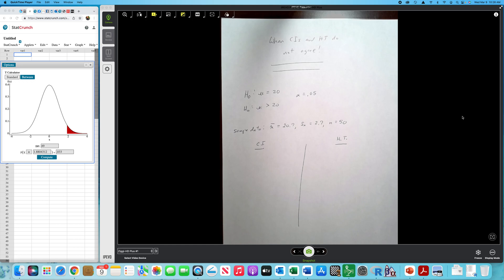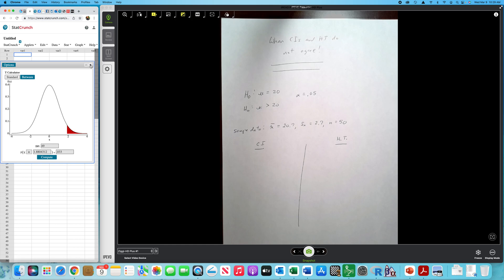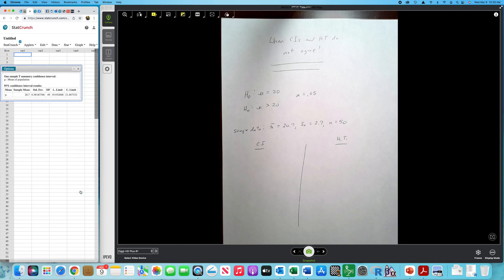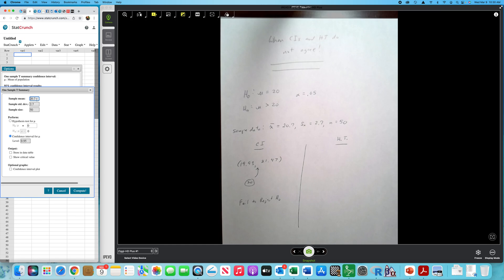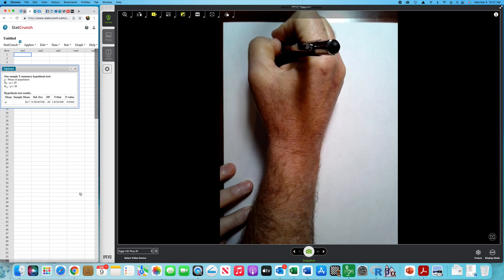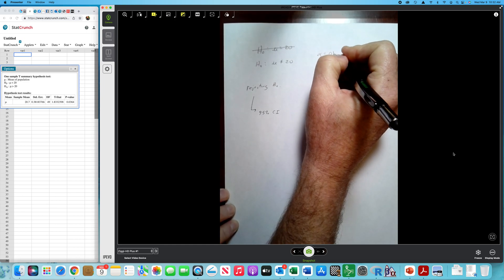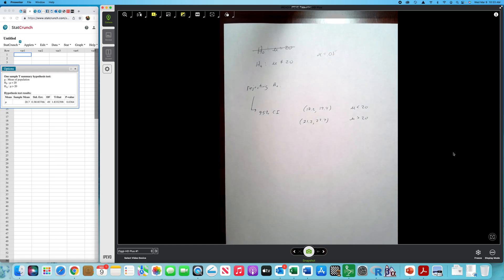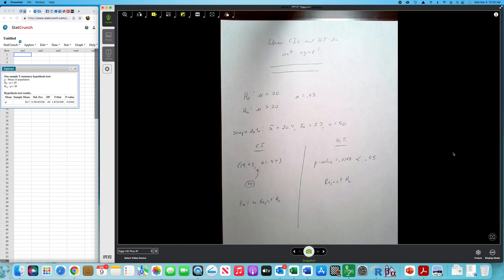V5 Lesson 5 STAT1800